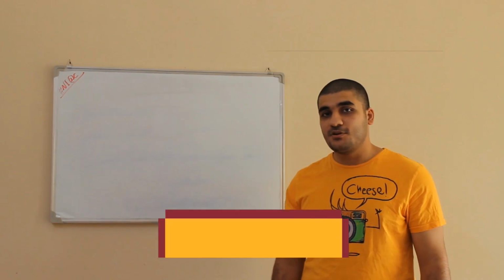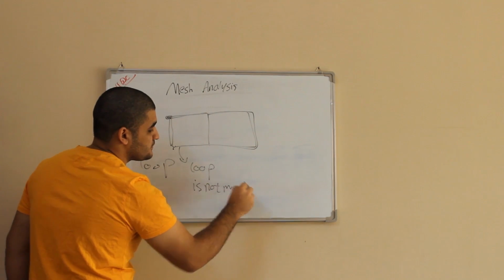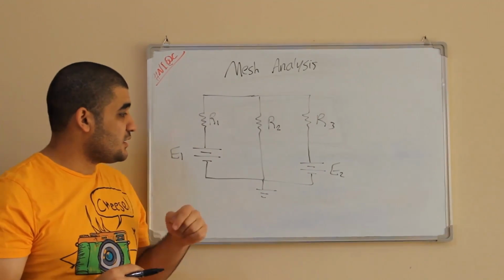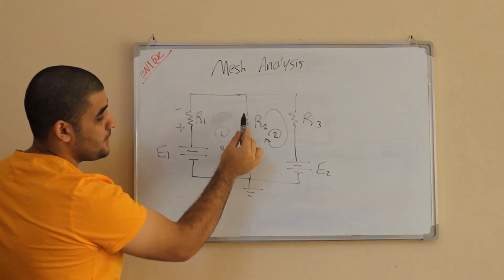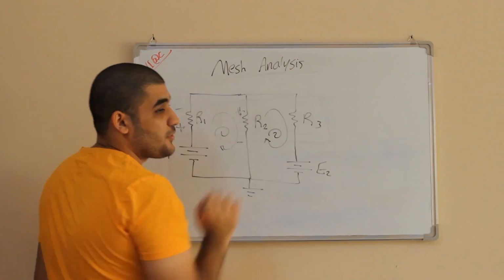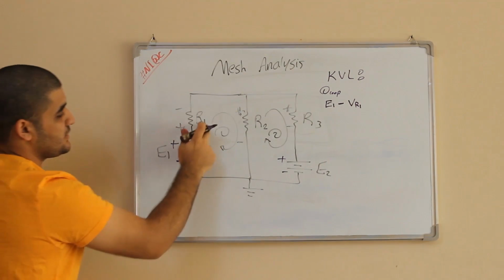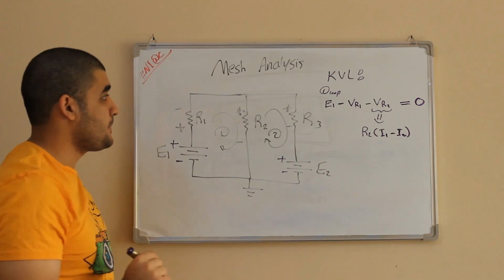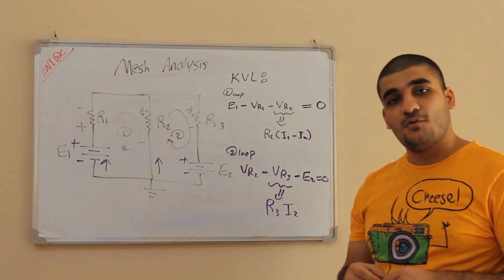Circuit 1 - Mesh Analysis - Part 1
To Be Continued in PART - 2